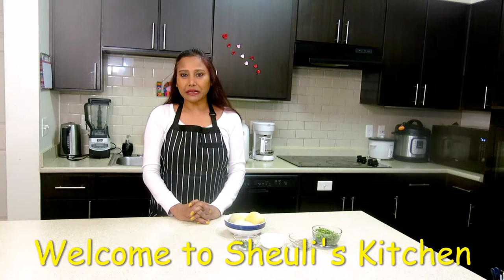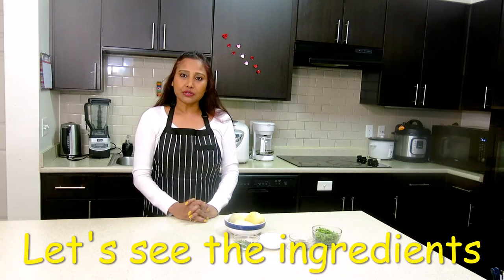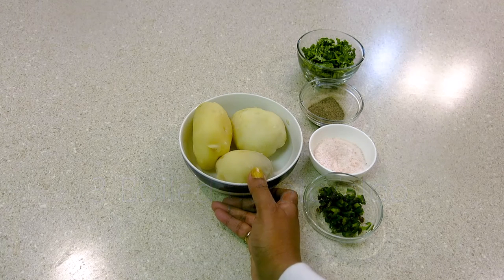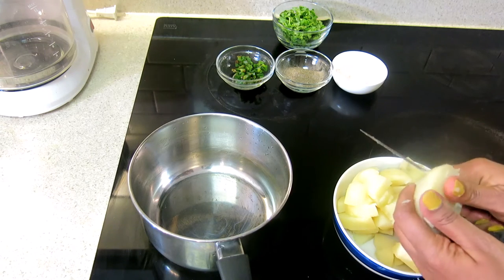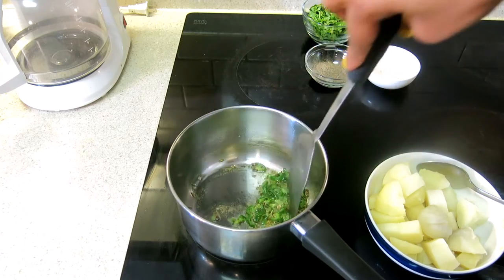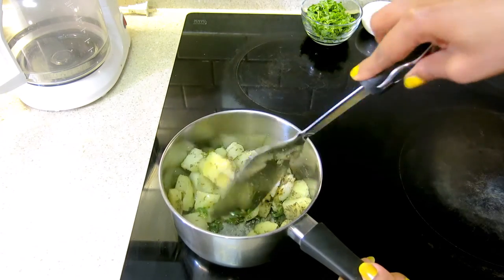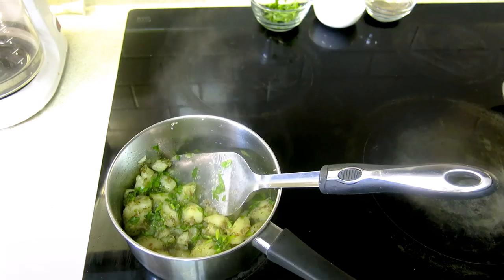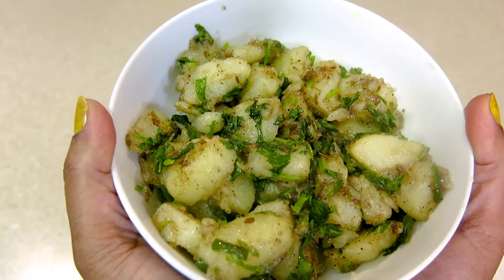Vrat ka Spicy Aloo Recipe | Spicy Potato Recipe | Aloo ki Sabzi | Aloo Masala | Vrat ka khana